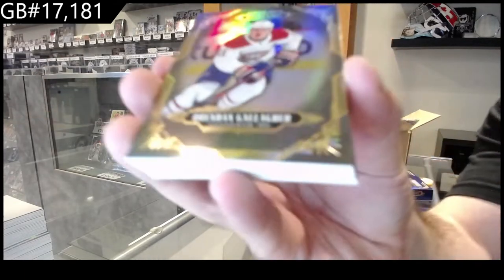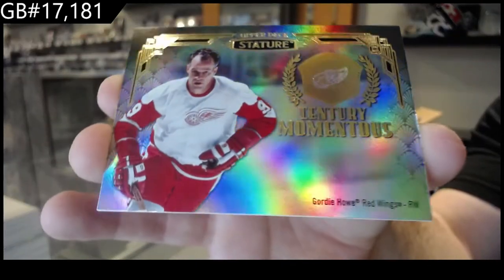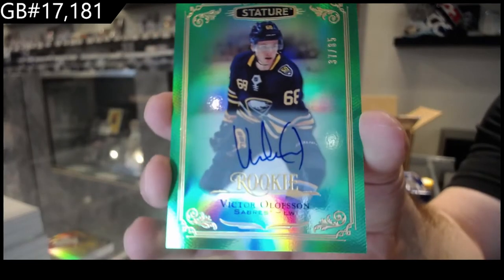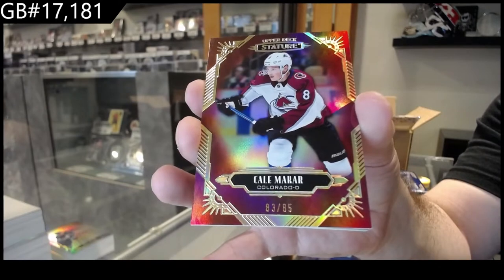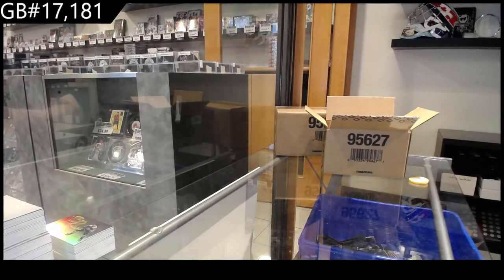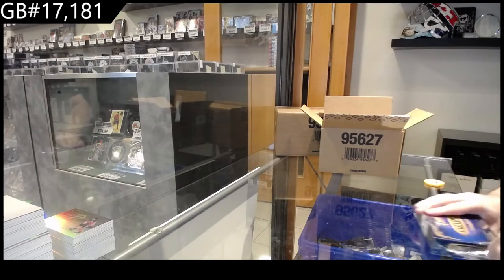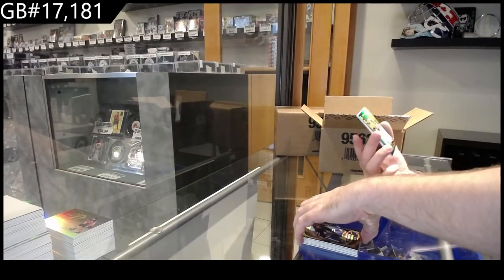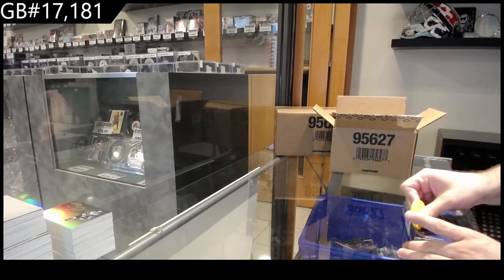20-21 Upper Deck Stature Hockey 8 Box Case Break - C&C GB #17,181